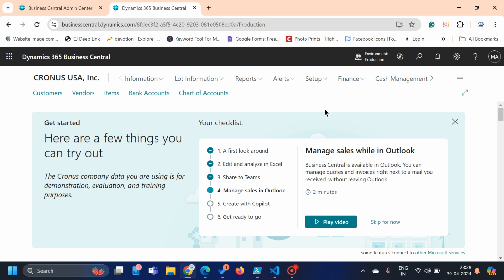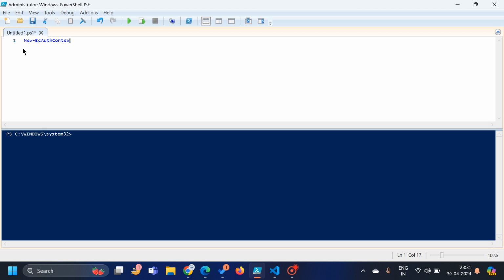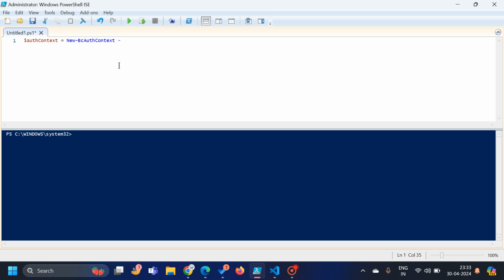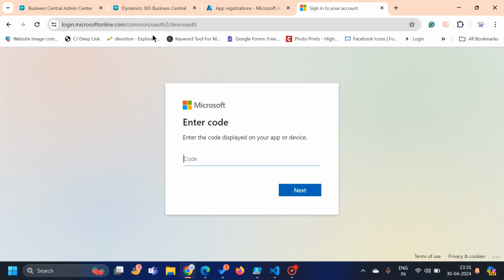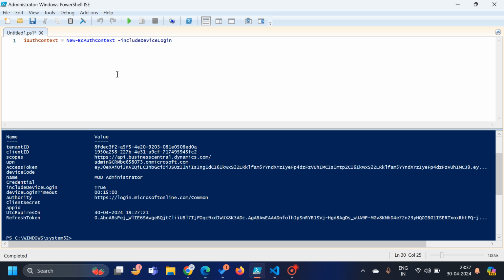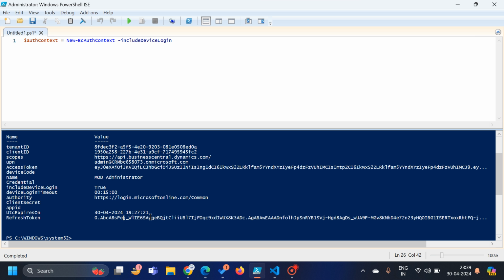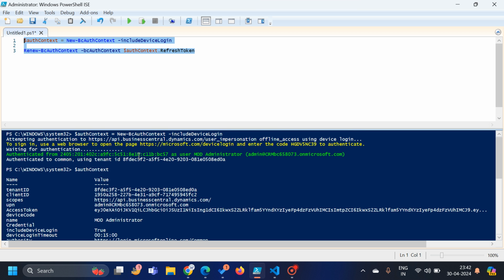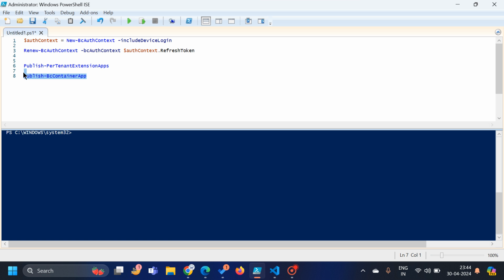Concept of BCAuthContext under BCContainerhelper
In this video , we have seen the use case of command New-BCAuthcontext.

This is authentication mechanism which can help us in various scenarios in Business central operations.